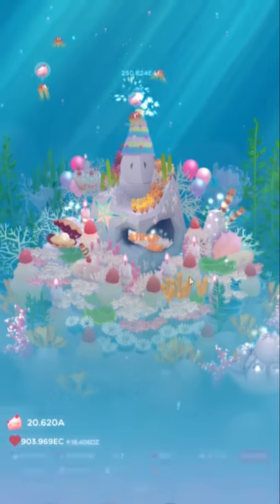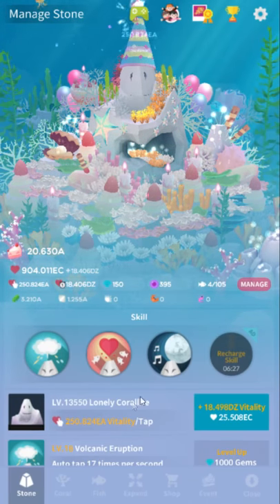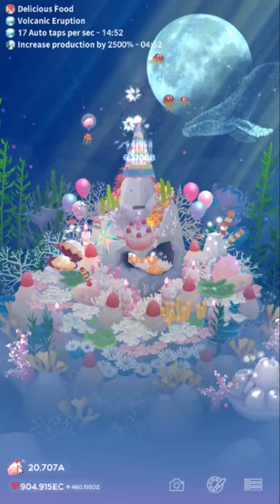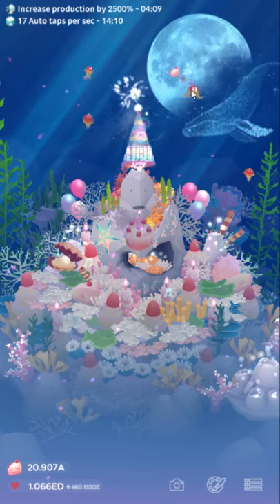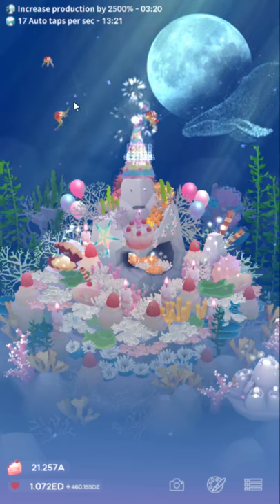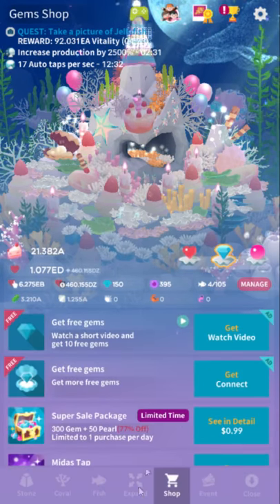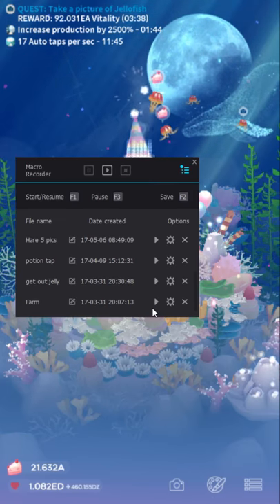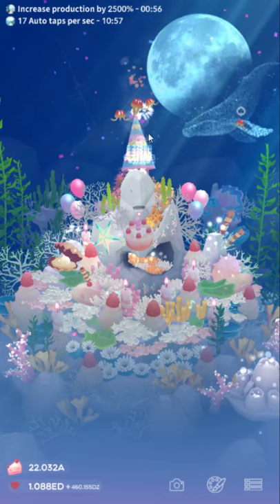(Outdated) Tap Tap Fish Abyssrium Guide: Best Method to get Event Currency!